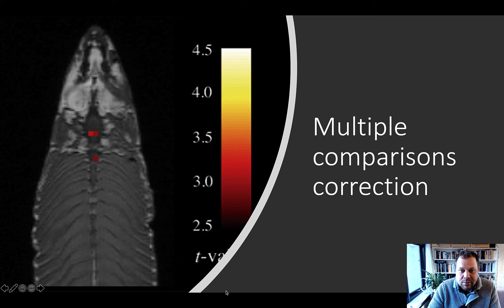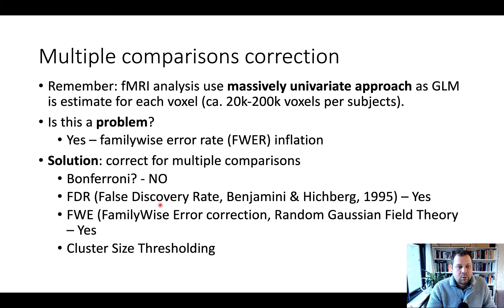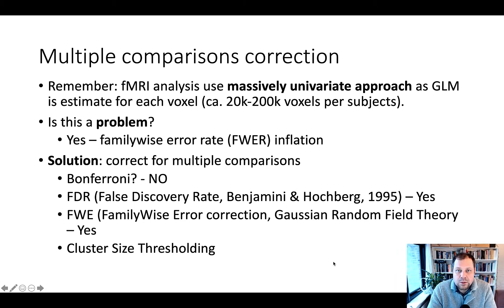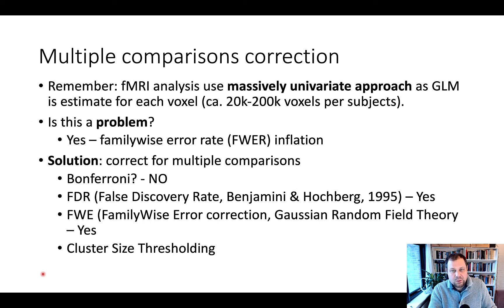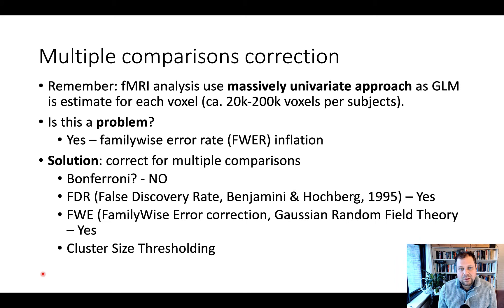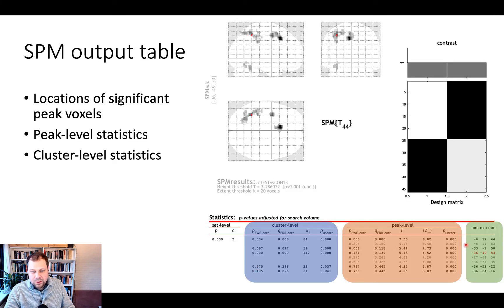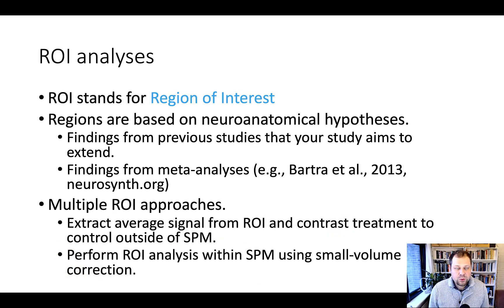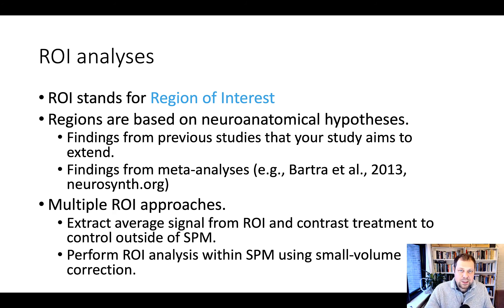L6_2_multiple_comparisons_correction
Multiple Comparisons Correction fMRI

Table of Contents:

00:05 - Beware of false positives (Type 1 errors)
01:34 - Multiple comparisons correction
14:40 - For final projects – ROI analysis
15:51 - For final projects – ROI analysis